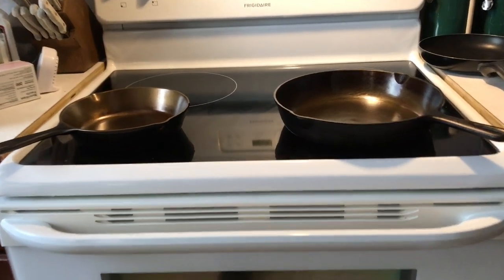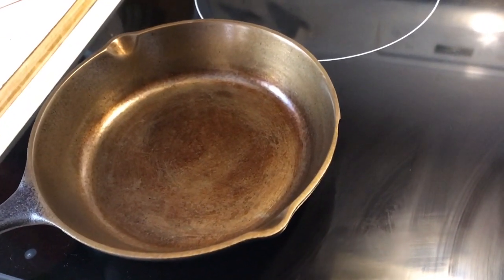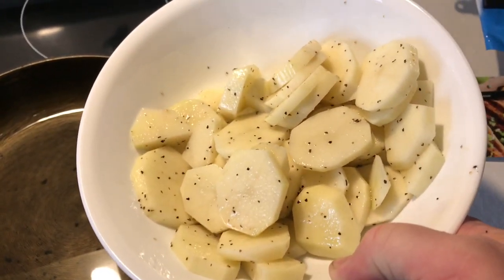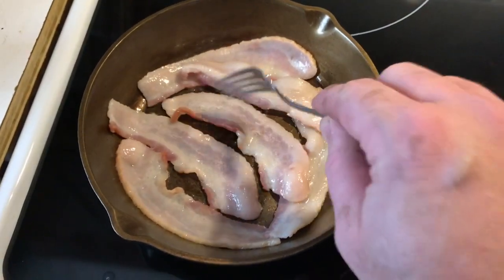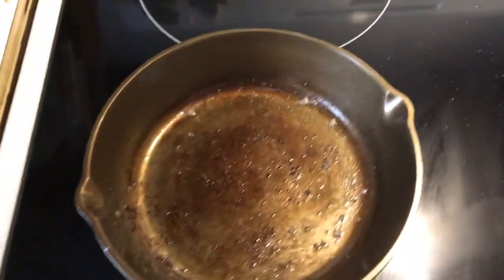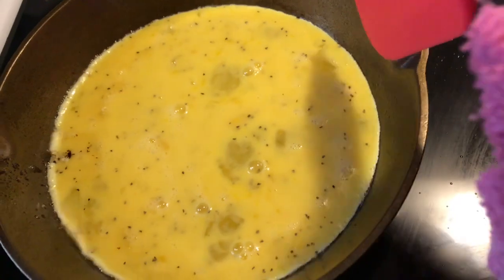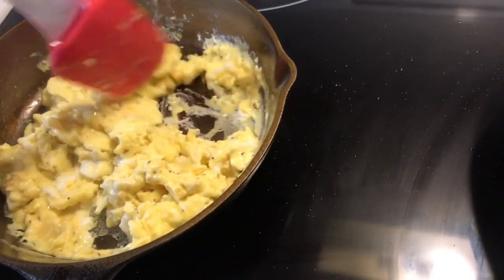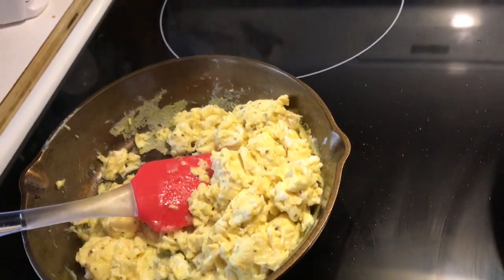Review of Lodge Cast Iron Pan after Sanding, Polishing, & Re-Seasoning